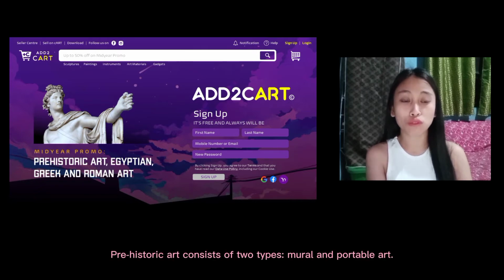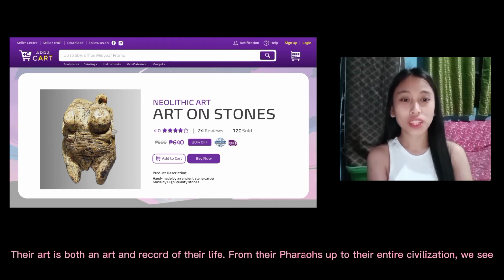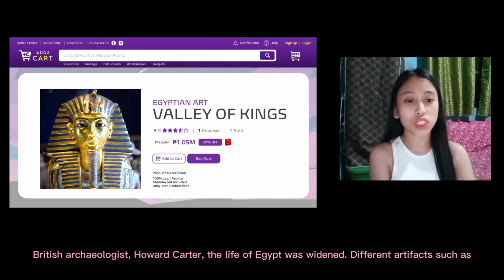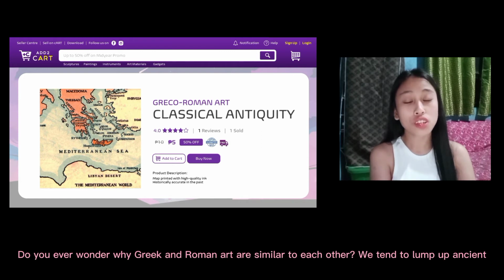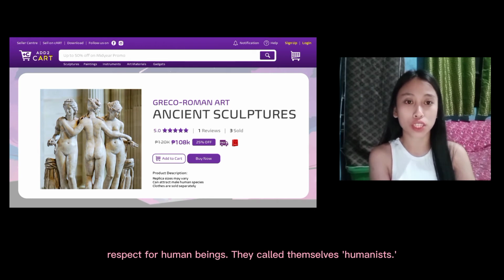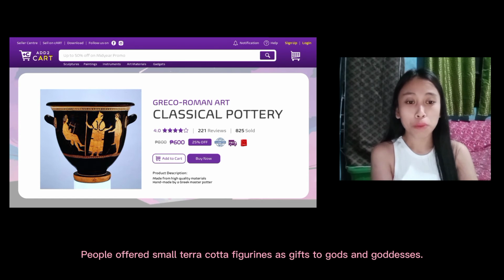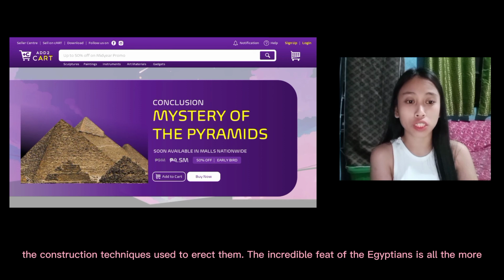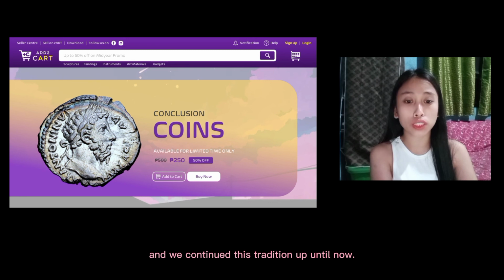Pecha Kucha: add to cART